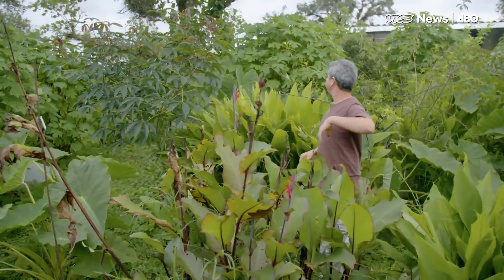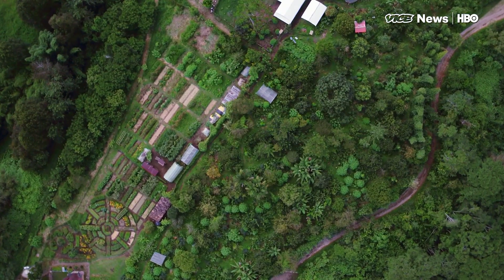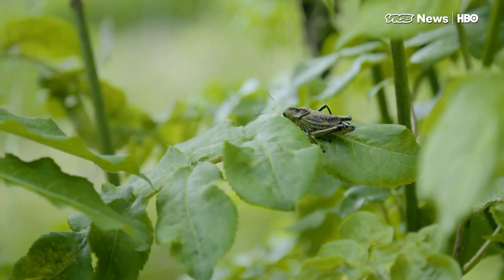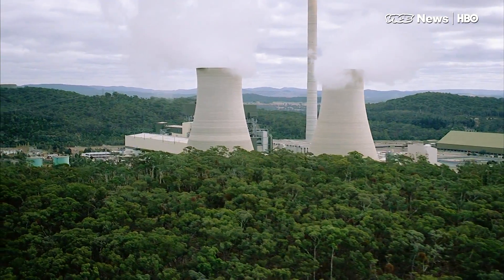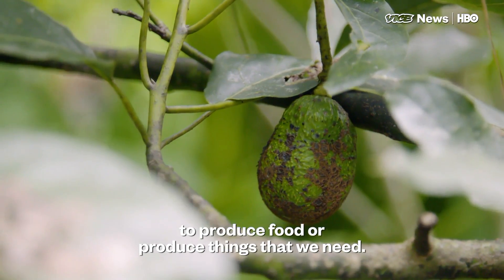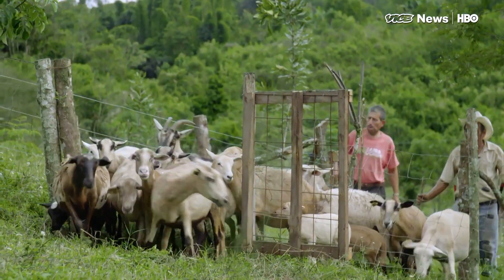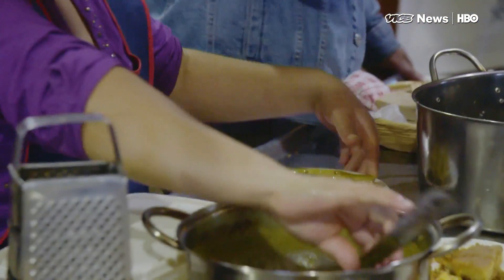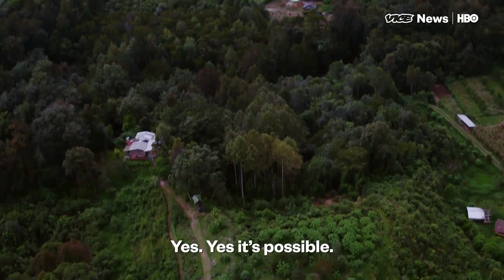This Farm in Mexico is Growing a Solution to Climate Change (HBO)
Ricardo Romero inherited a former cattle ranch in Veracruz, Mexico, from his father decades ago. Since then, he’s turned the land into the Las Cañadas Farm Cooperative, a place that’s at the forefront of a new agriculture technique called carbon farming.

When plants grow, they draw carbon from the air and deposit it in the soil. Carbon farming is a simple way to grow crops and manage soil that encourages the buildup of carbon in the ground. Over 200 food companies, nongovernmental organizations, and scientists have endorsed the technique for countering rapidly warming temperatures around the world due to greenhouse gases like carbon dioxide.

According to researchers at Ohio State University, if farmers worldwide did what Romero does, they could take up to 1.2 billion tons of carbon out of the atmosphere each year, which in 100 years would bring carbon levels down to where they were in pre-industrial times.

This segment originally aired April 18, 2017, on VICE News Tonight on HBO.